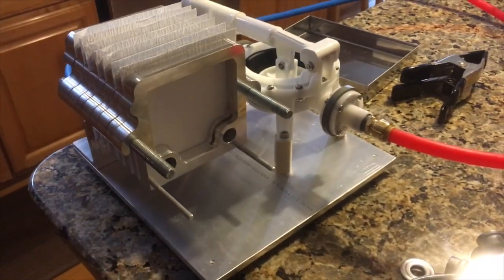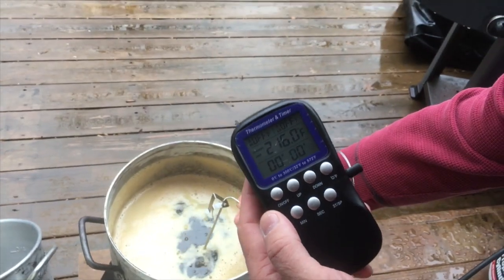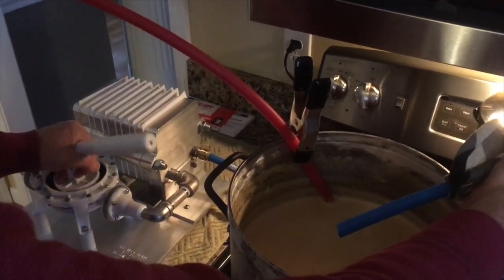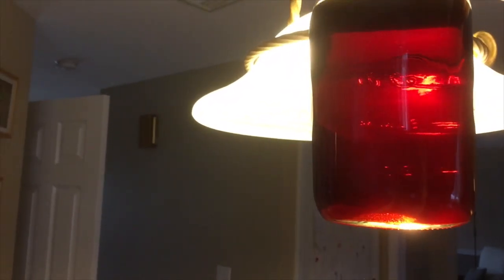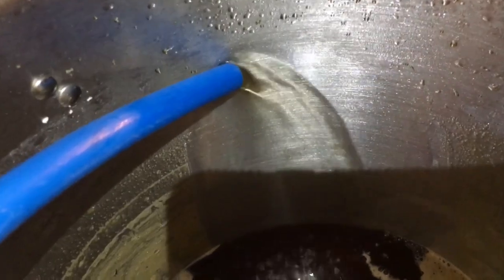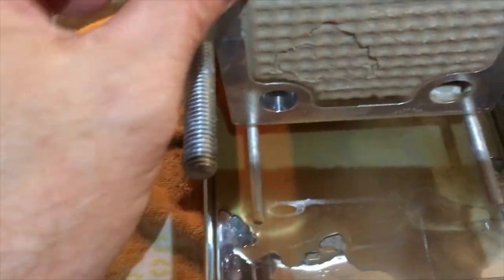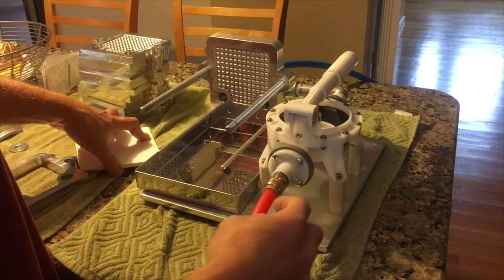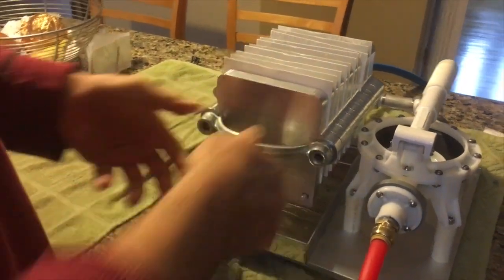5" Hand Pump Maple Syrup Filter Press by Daryl Sheets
Additional comments:
1. The syrup was already at 66 Brix and i was just bringing it up to bottling temperature.
2. Plates must go on in a specific order and the humps, bumps, or nubs must align. Solid plate, then a hollow, then a solid, then a hollow with 5" filters in between all of them.
3. The video was taken over 2 sessions, the second was a bottling day, so the clear syrup was pumped into a coffee urn and then put into bottles.